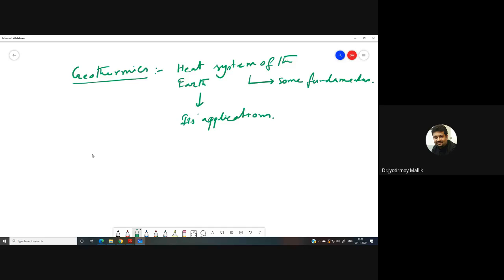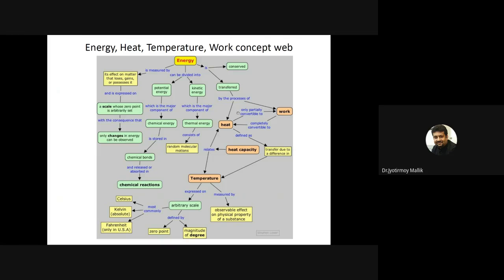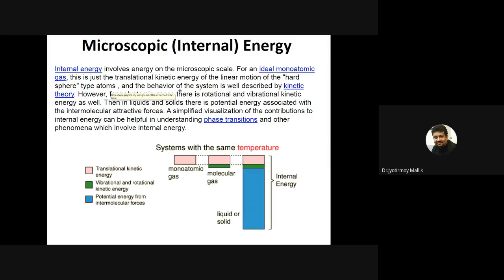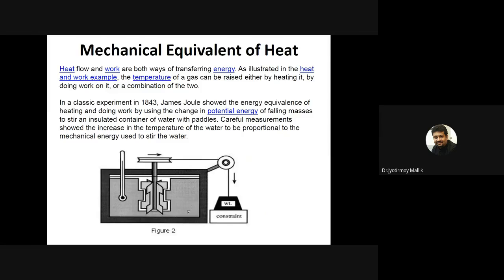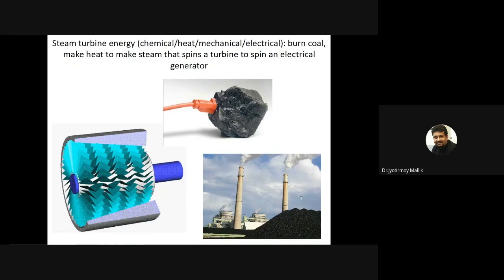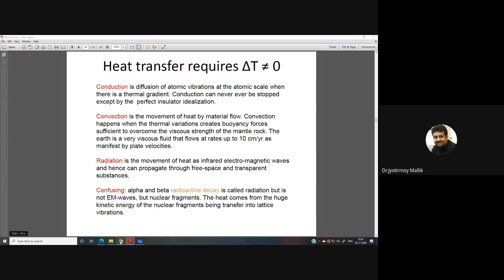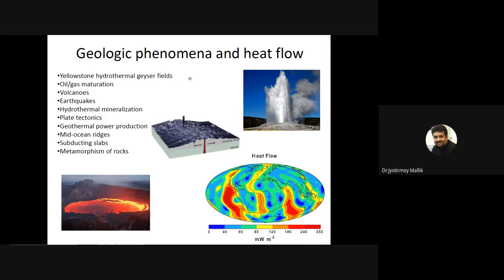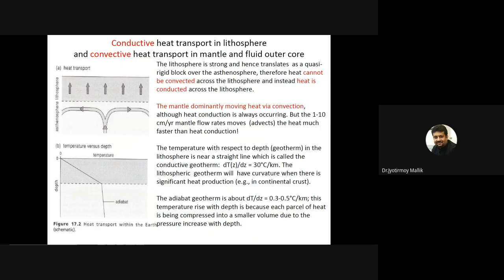Solid earth Geophysics (Class 34) prerecorded lecture 2020 11 19 at 20 51 GMT 8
Solid earth Geophysics (Class 3) prerecorded lecture